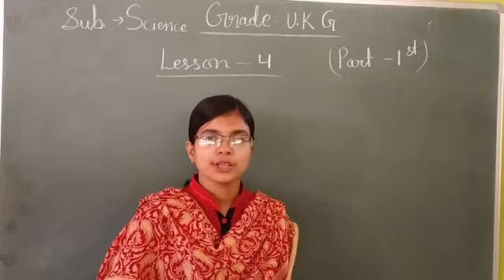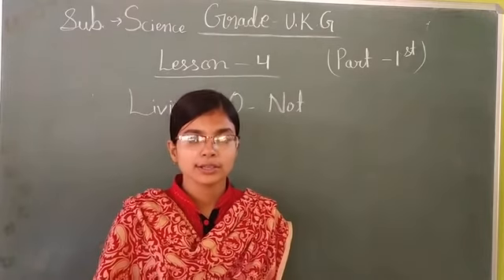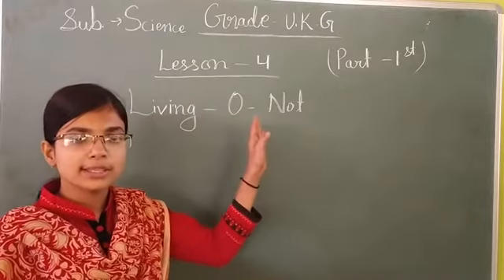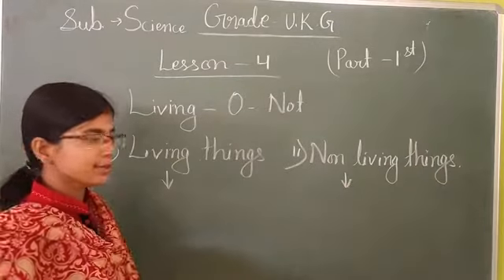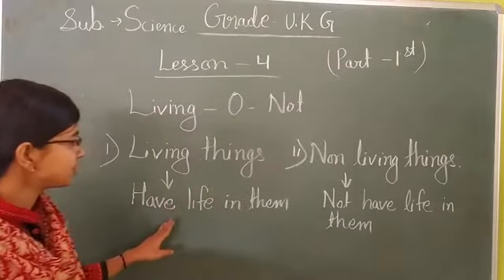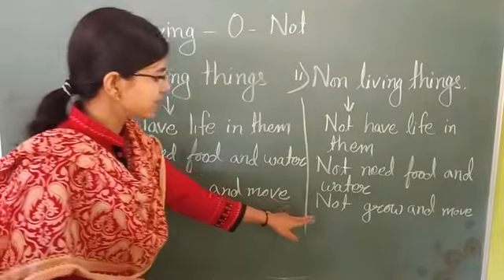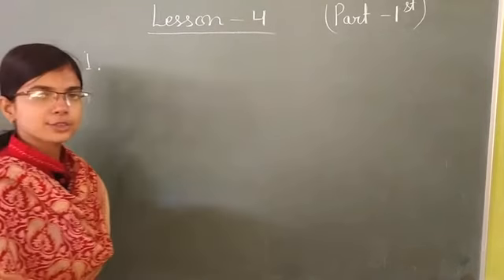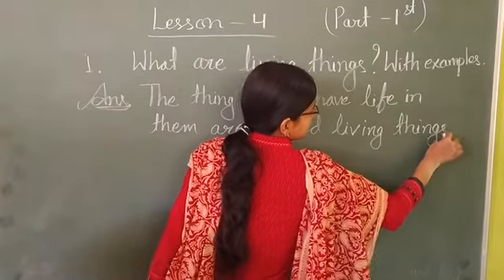Grade -UKG*📖📖SCIENCE 📖📖lesson-4(part -1) by Juhi Miss